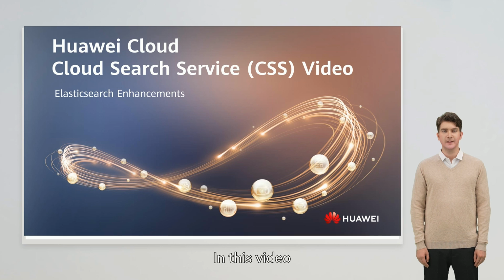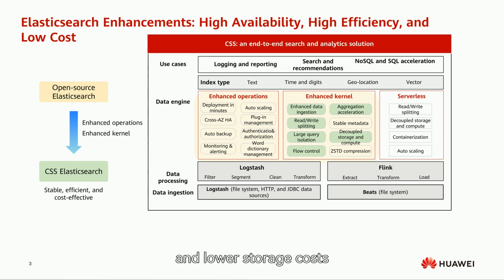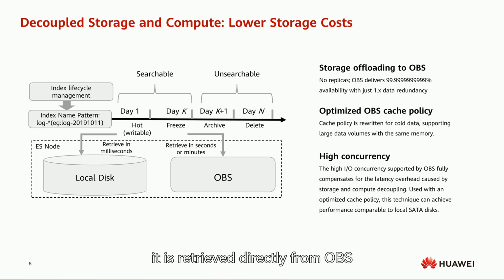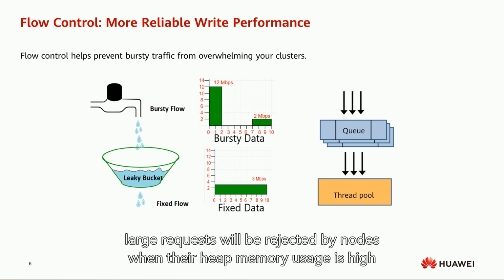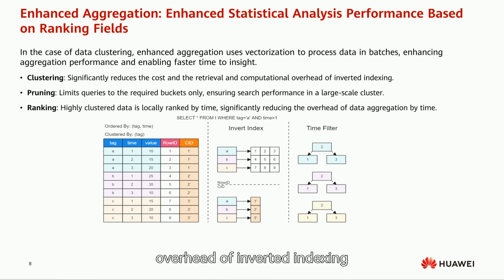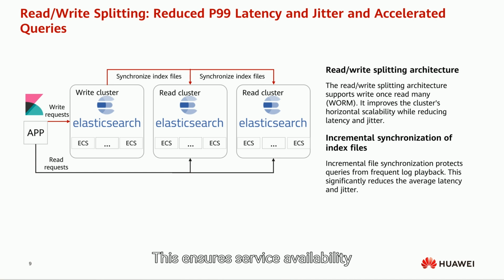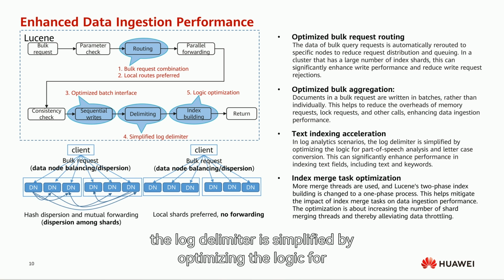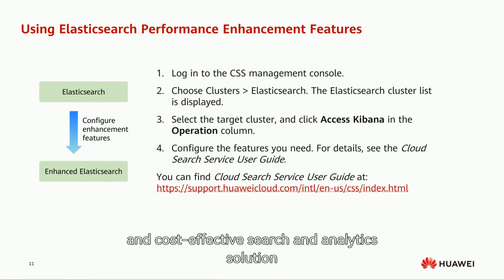Cloud Search Service (CSS): Elasticsearch Enhancements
Elasticsearch clusters are commonly used for data search and analytics.

However, as data volumes keep growing, queries increase in complexity.

Organizations face significant challenges in maintaining fast search performance, reliable data storage, and cost-effective scalability.

Built on open-source Elasticsearch, CSS offers an enhanced enterprise search solution to help you address these challenges.